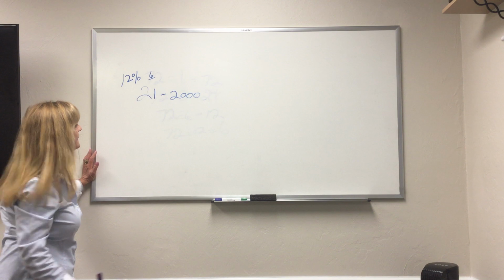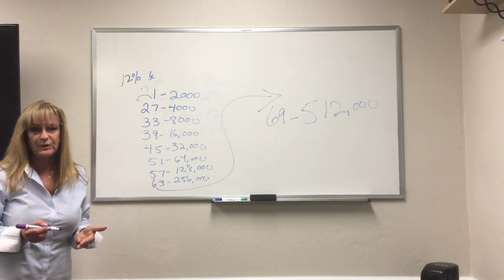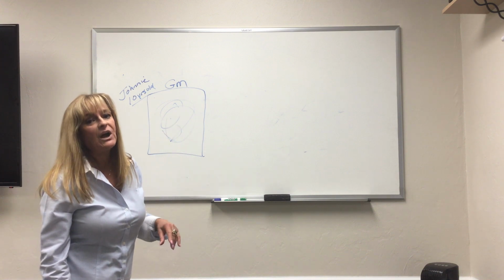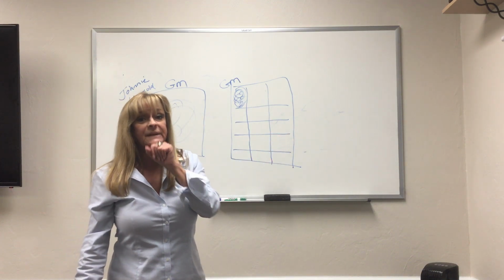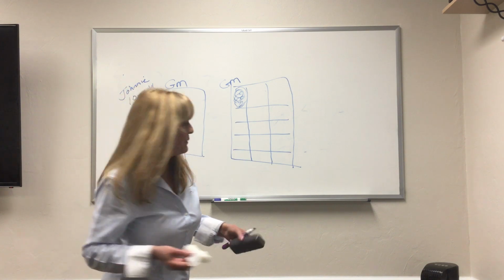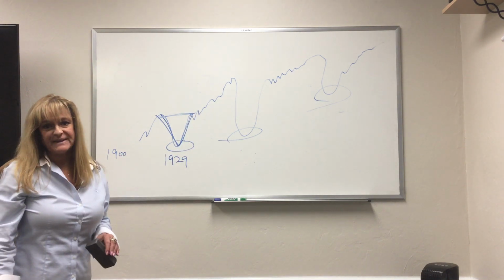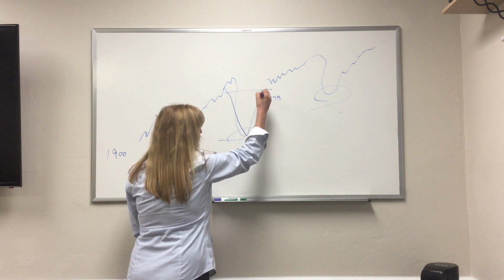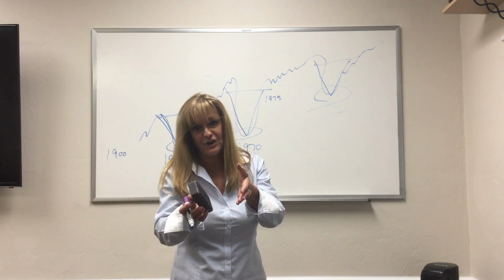Lorraine Securities Training